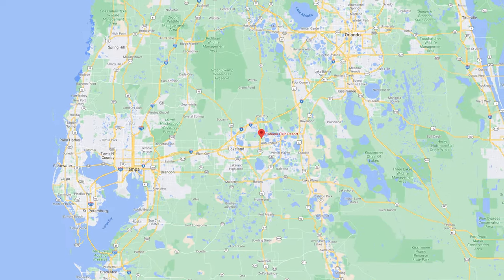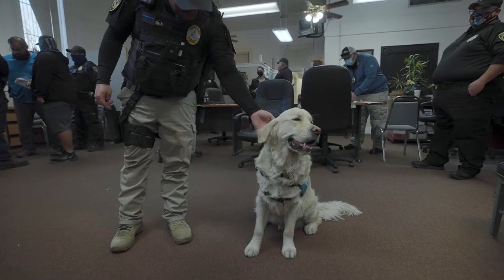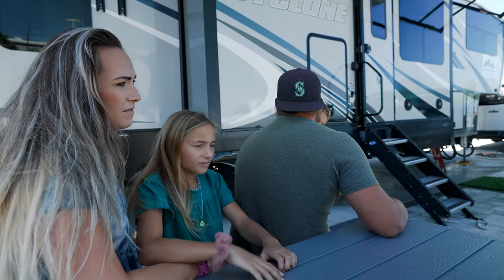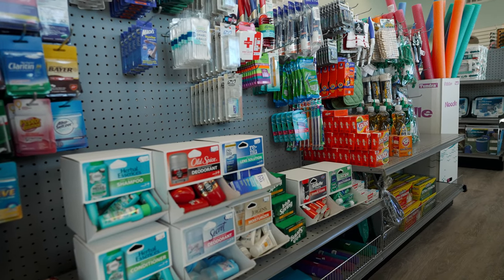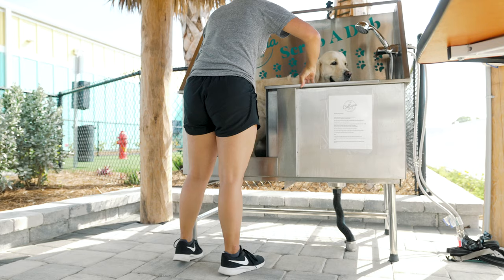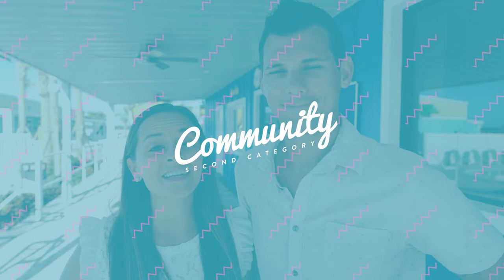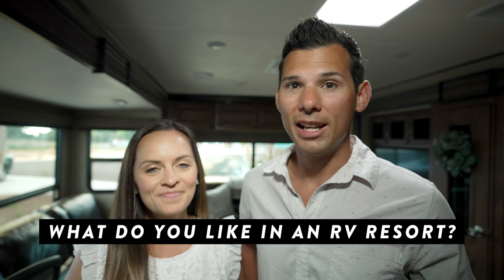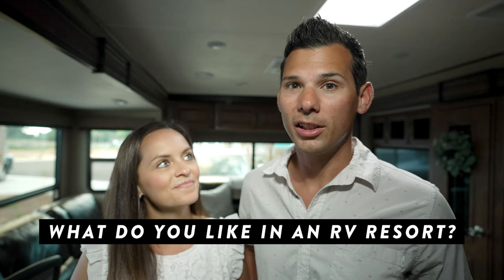What we look for in an RV Resort. We'll show you at Cabana Club RV Resort (Now Camp Margaritaville)!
ℹ️ ABOUT THIS EPISODE:
EDIT: Cabana Club RV Resort in Auburndale, FL rebranded to Camp Margaritaville Auburndale in January 2022.

There are so many campgrounds and RV resorts around the country! Very often it can be difficult to find a good spot by just pictures on an app or website. And even worse is that sometimes the pictures look great and the park is awful when you show up! We've organized our criteria for searching for RV resorts into 3 categories that help us find ideal properties as we travel the US on the Paws For Love Tour. It just so happens that we found the perfect RV resort just outside of Tampa and have absolutely fallen in love with this property!

If you have an RV, you HAVE to book a stay at Cabana Club RV Resort in Auburndale, FL!

▬▬▬▬▬ Breakdown of the Episode ▬▬▬▬▬
0:00 - Intro
0:41 - Paws For Love Tour
1:04 - 3 Key Categories We Look For
2:30 - Amenities: Pool
3:33 - Amenities: Market/Convenience Store
4:16 - Amenities: Fitness Center
4:57 - Amenities: Bathhouse
5:33 - Amenities: Dog Stuff
6:27 - Amenities: Cottage Rentals
7:07 - Community
8:33 - Attention to Detail
11:19 - Let's Hear From Other Families
11:43 - Meet The Proha's
15:09 - Recap
15:26 - Meet the Lawson's
17:51 - Outro

2019 Ford F350 Platinum Super Duty
3M 2080 Satin Metallic Grey Wrap

🎥  SEAN'S CAMERA SETUP:
Main Camera: Sony A7Siii (Yes, it's as amazing as everyone says!)
Second Camera: Canon EOS R
Polar Pro Peter McKinnon VND Mist Edition II
RV Camera: GoPro Hero 9
Audio: Rode Video Mic Pro Plus
Interview Audio: Rode Wireless Go + Go Lav Mics
Interview Audio Recorder: Zoom H6
Lighting: Aputure 120d ii
Drone: Mavic 2 Pro
Camera Bags: Tons of Peak Design Bags! These products are amazing!
Gimbal: DJI Ronin-S